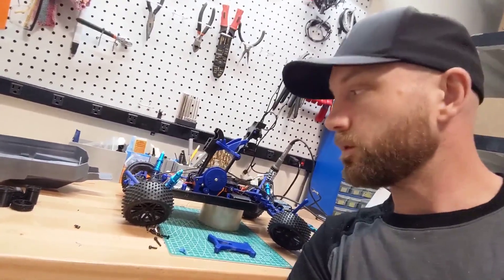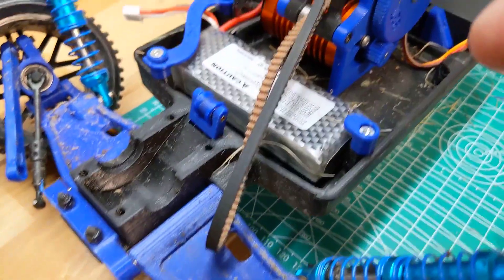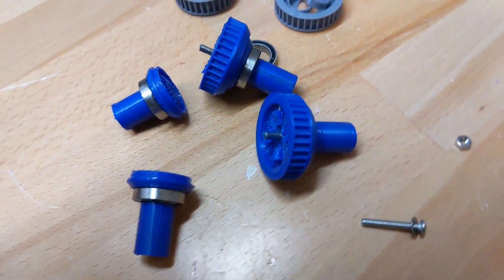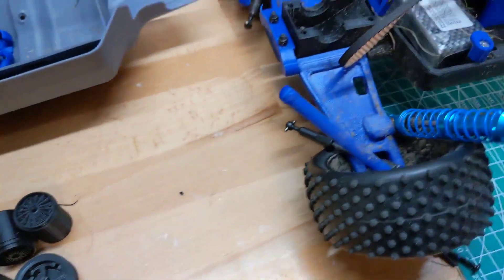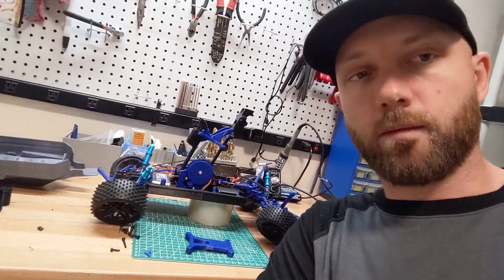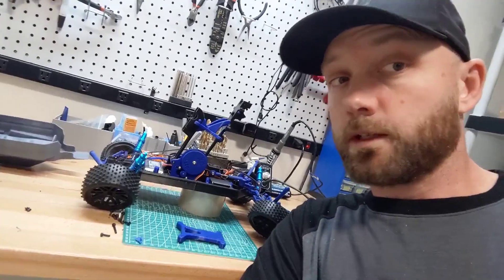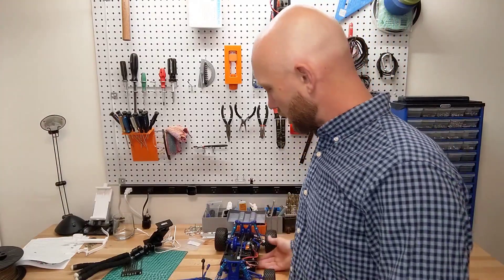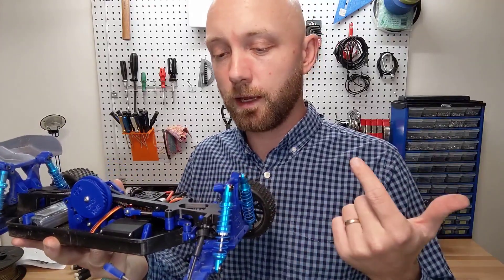Mk Ultra Episode 2 - Troubleshooting for Reliability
Troubleshooting differentials on the Mk Ultra to discover what makes a reliable set-up.

For 3d printable RC project ideas, kits, parts, instructions and more please visit our

You can download the files to create your own Mk Ultra

mkultra, 3d print, 3dprinting, mk ultra, 3d design, rc cars, rc trucks, rc buggy, rc truggy